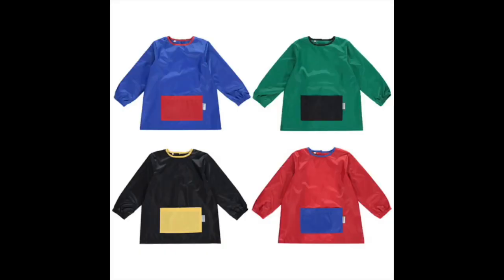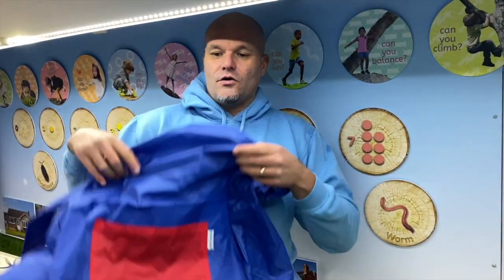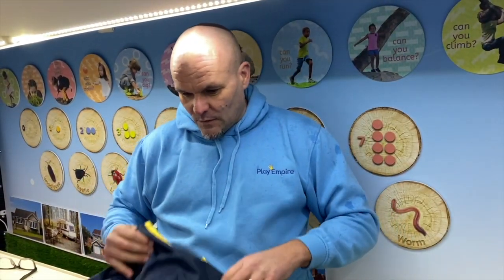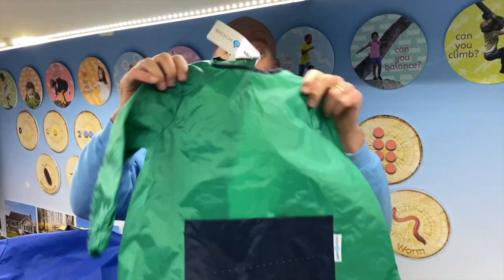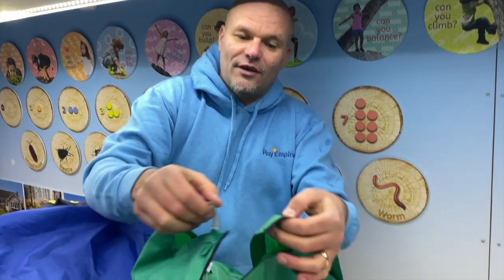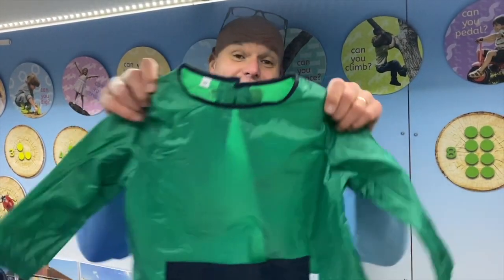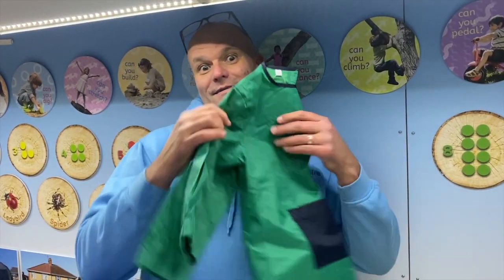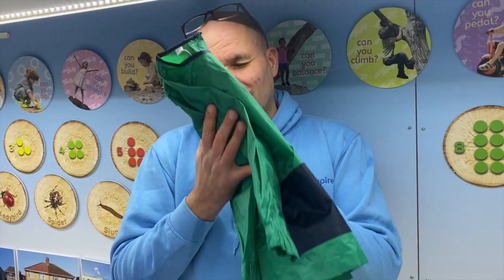SPLASH FRIDAY OFFER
HAPPY NEW YEAR. Play Empire are so pleased to have sourced a apron/smock that is suitable for both water play and messy play activities.

This quality Paint Smock for early years is available in 4 colours and 2 sizes.

Showerproof paint smock with long sleeves
Double pocket on the front
Elastic cuffs at the sleeve ends
Quick release velcro fastening on the back neck
100% polyester with PVC coating waterproof fabric
Sizes: 1-3 years | 4-6 years